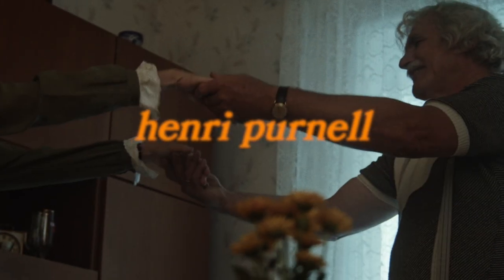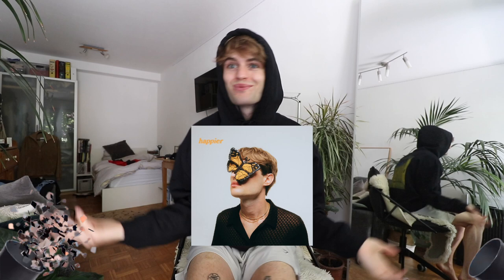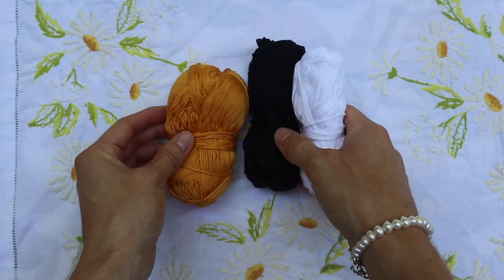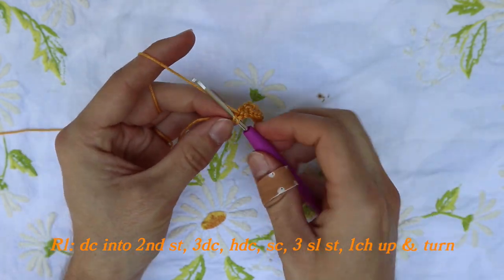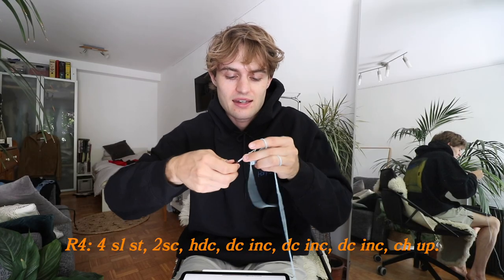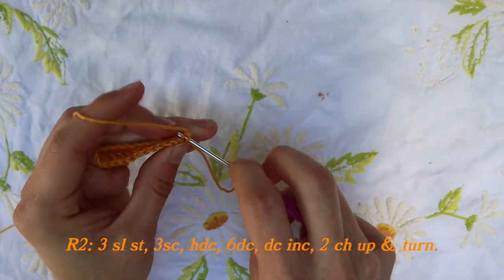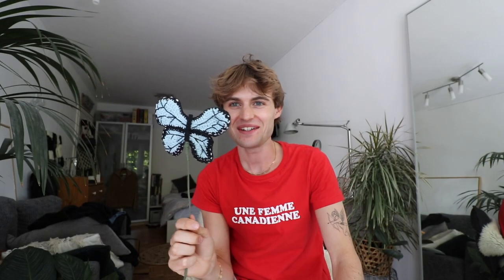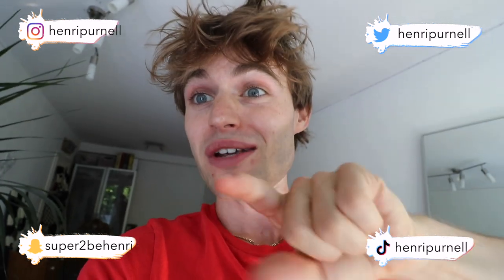CROCHET BUTTERFLY TUTORIAL | Henri Purnell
☞  crochet butterfly tutorial in blue and orange & life update.

find this project in my crochet book which is out now

HEY BESTIE :)) FINALLY I'M ADDING BUTTERFLIES TO MY CROCHET BOUQUET.